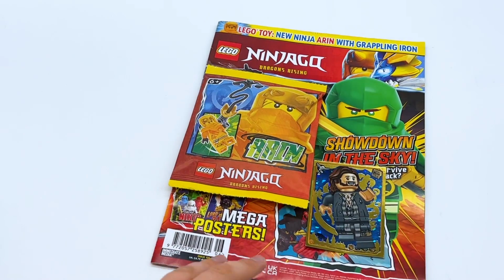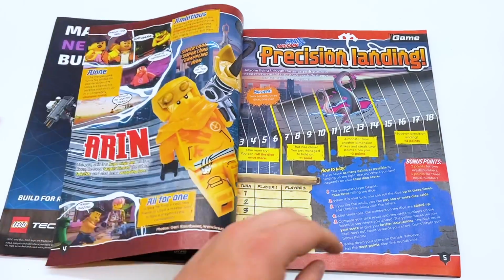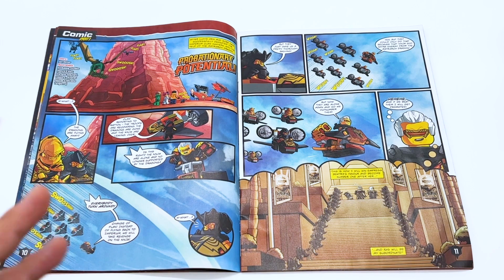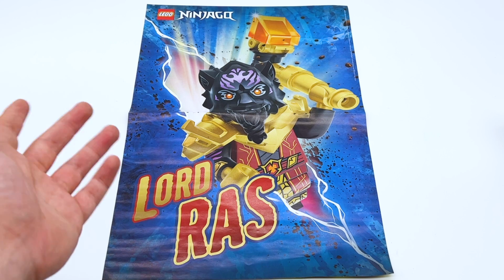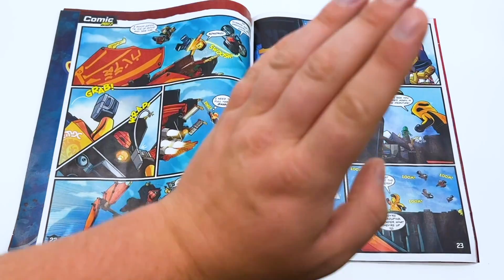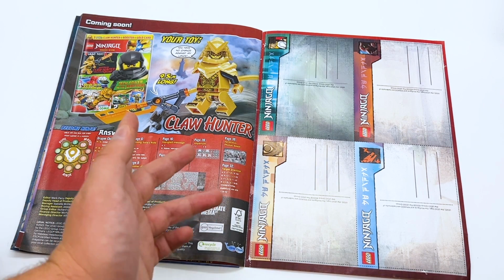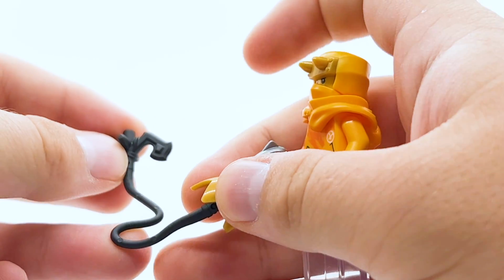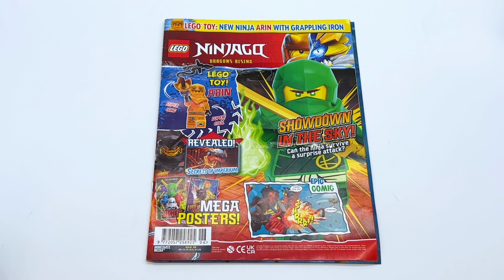The Secret to the Mergequakes... | Ninjago Magazine No. 106 Overview & Review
This is an overview and review of LEGO Ninjago Magazine No.105 which includes a Ninja Arin Minifigure! It also includes a comic about Arin, Sora, and Lloyd fighting Rapton, games, posters, and more about Ninjago Dragons Rising!